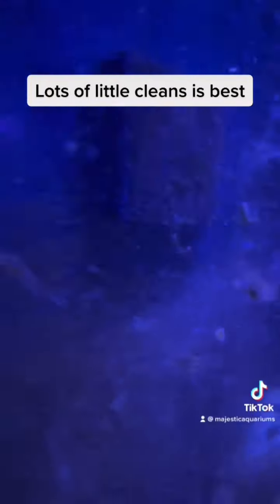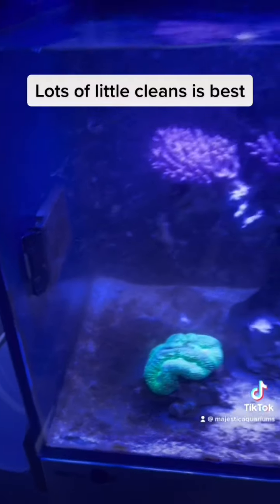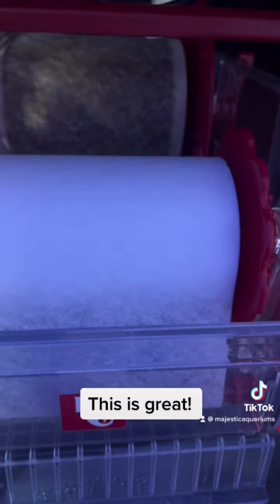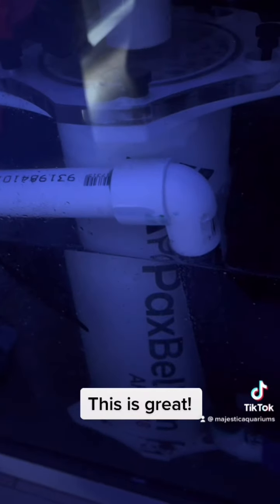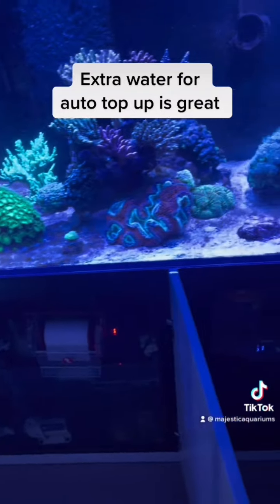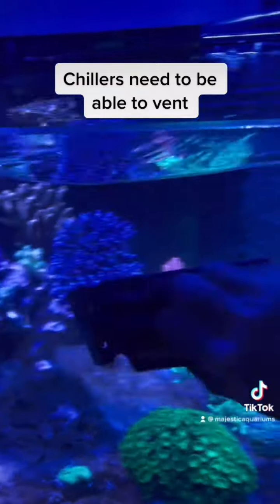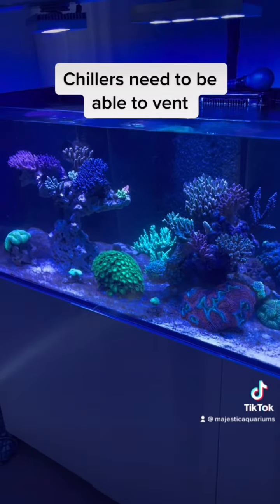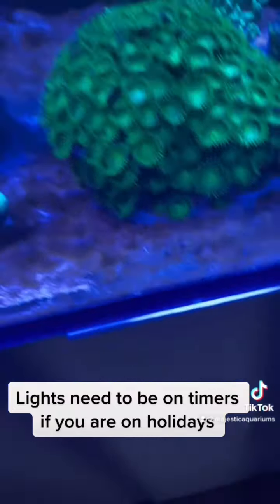Going away on holidays with a reef tank?